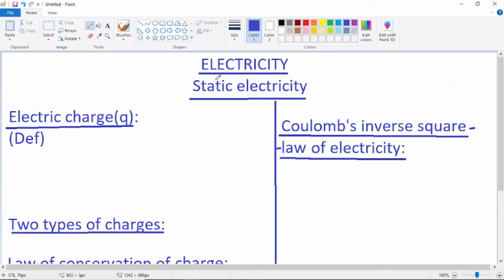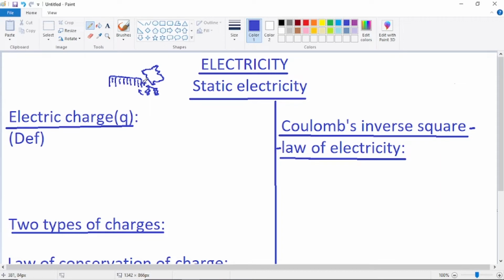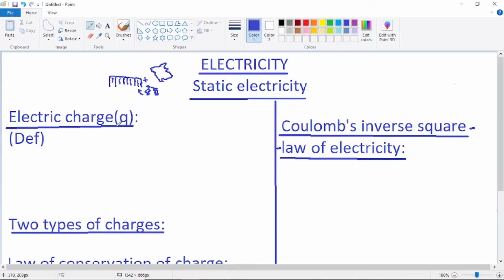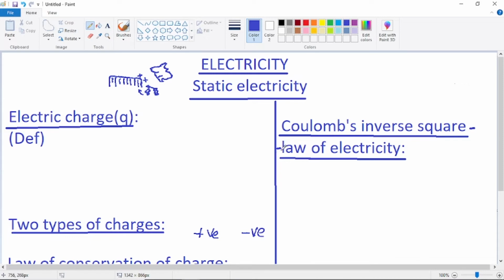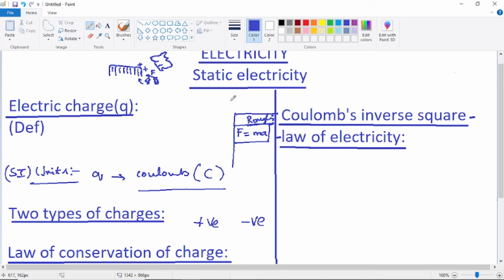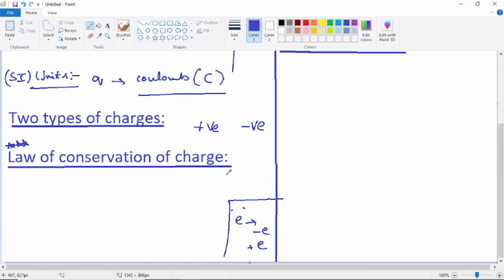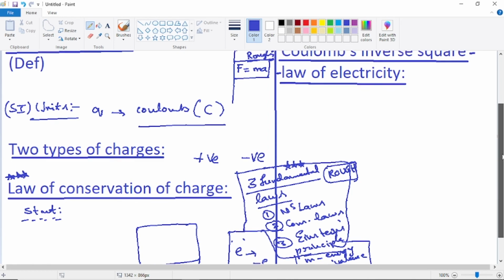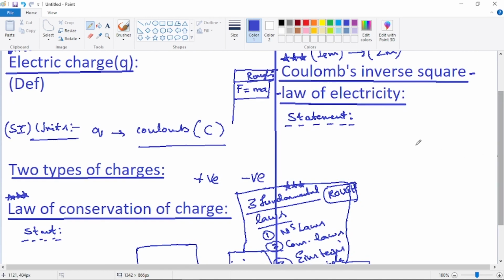12th class Static electricity Coulomb's inverse square law 1 Physics VH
This is detailed explanation of 12th class Static electricity Coulomb's inverse square law-1 which must be noted down in classwork as explained in the video.

The video should be watched only once, and every thing should be noted in the class work  book immediately as explained in the video(this video or the last part of this topic-say part-3). The topic should be learned(or even memorized) and revised from time to time from the same note book. The video must not be watched a second time.